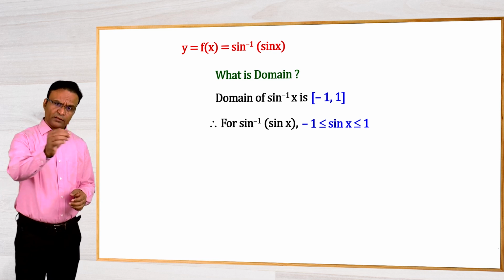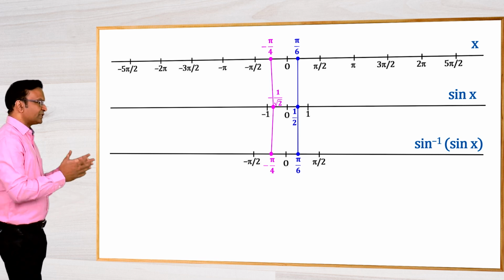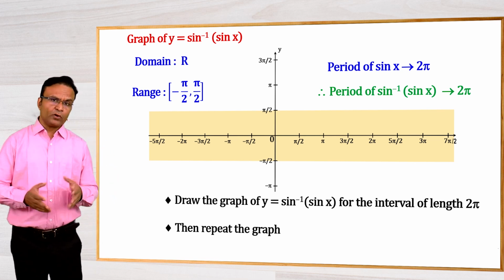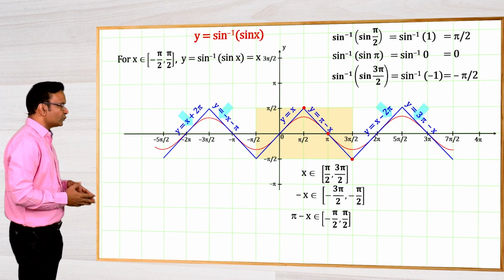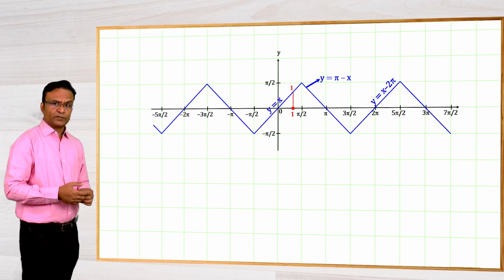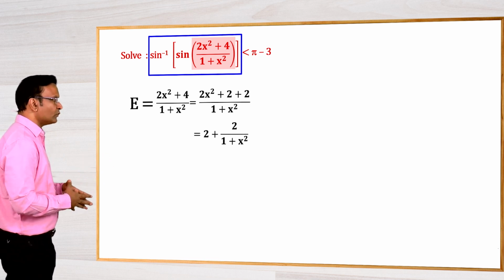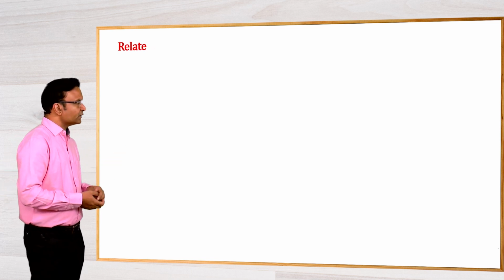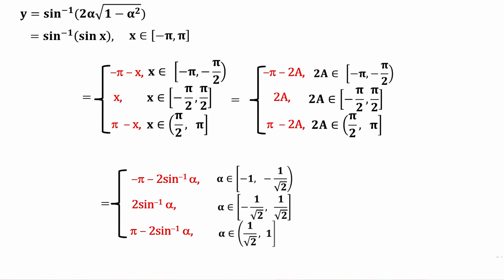Inverse Trigonometric Functions| JEE Maths video lectures by G Tewani | Cengage